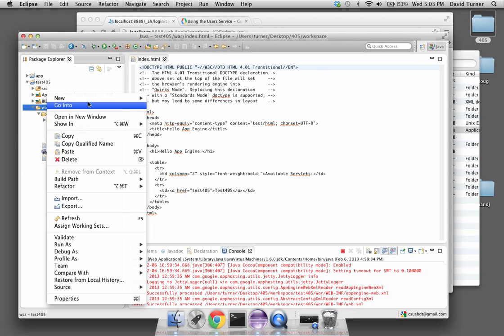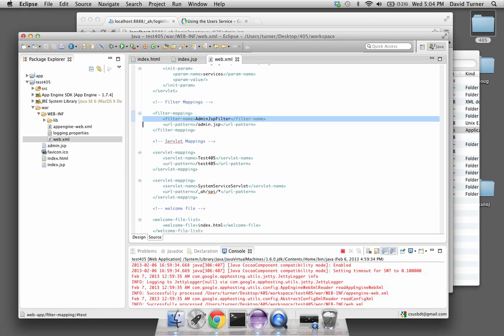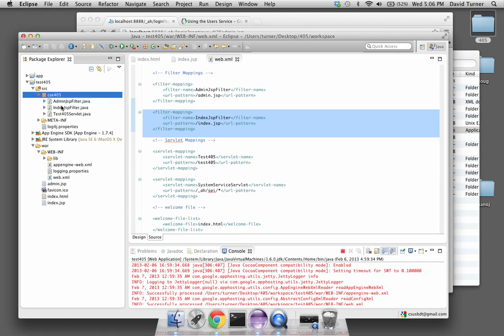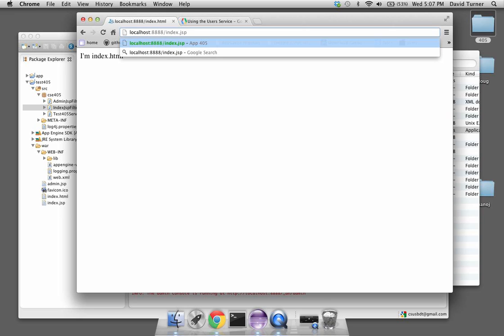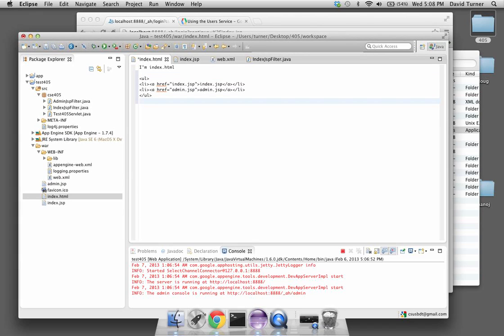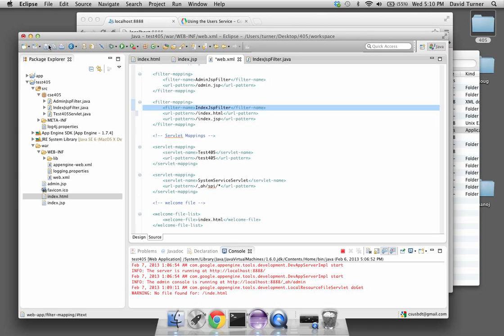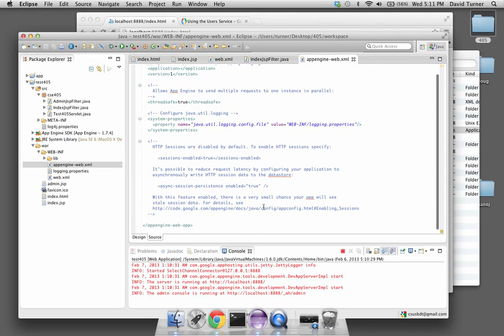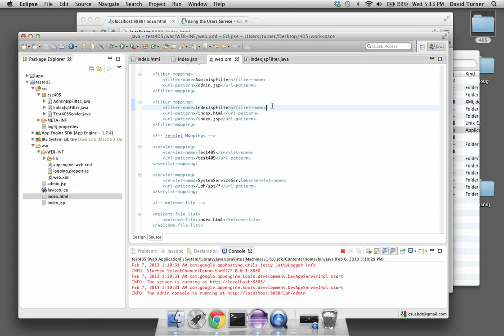GAE Java Filters and Ajax 2 of 3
This video is part 2 of 3 of a presentation on Servlet filters and jQuery ajax in a Google App Engine project.